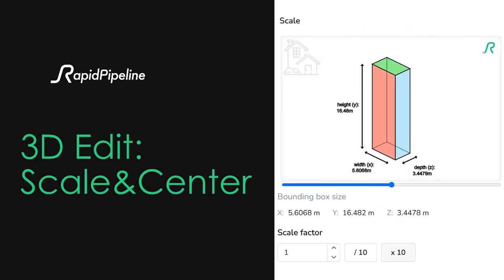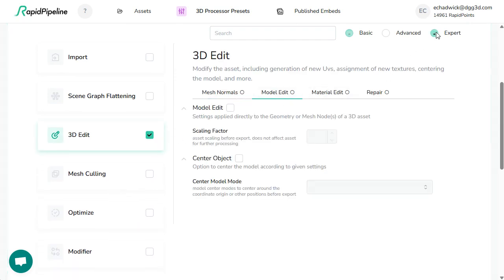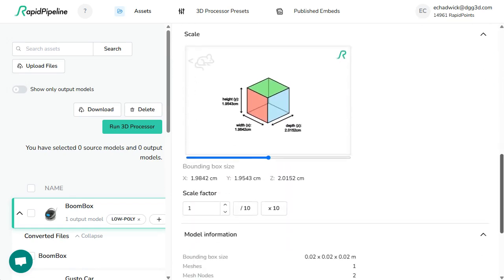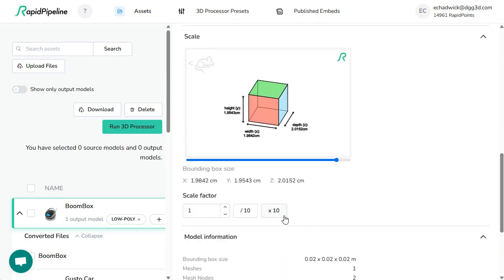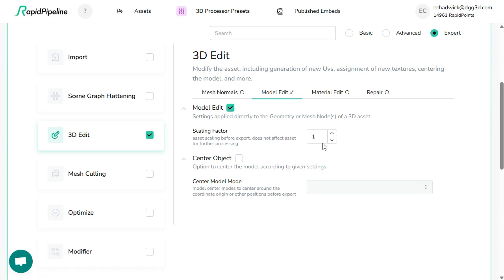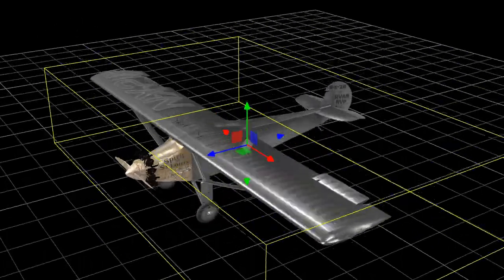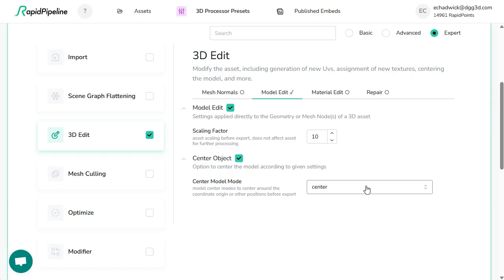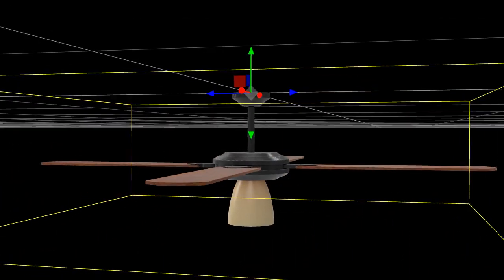Fix Scale, Origin, and Placement in Seconds with RapidPipeline Model Edit Tools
Dealing with 3D assets that are misaligned or incorrectly scaled? RapidPipeline makes it easy to clean up and prep your models with intuitive Model Edit tools built right into the 3D processor.

📏 Key capabilities:

Scale Correction – Instantly adjust inaccurate model sizes
Origin Adjustment – Precisely center, bottom, top, or rear-align models
Visual Previews – Check dimensions with bounding boxes before finalizing

Whether you're prepping a wall-mounted clock, a floor-standing lamp, or a ceiling fan, you can place your assets exactly where they belong—ready for web, AR, or real-time viewers.

💼 A small edit = a big difference in UX and polish.